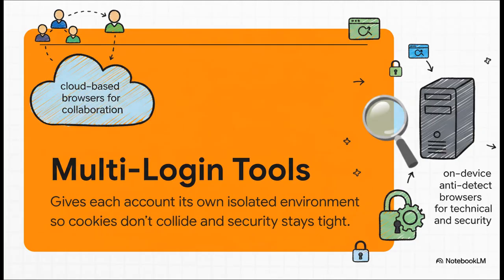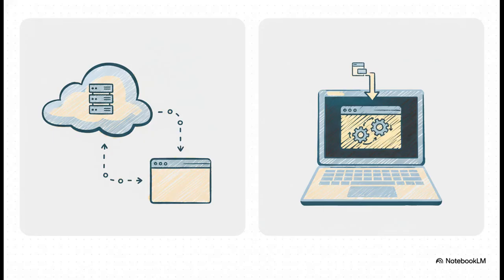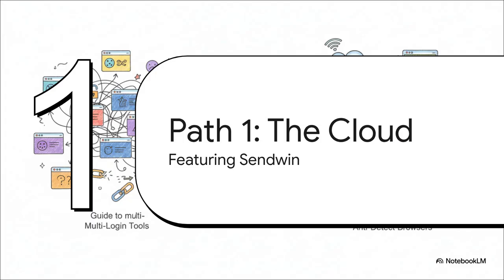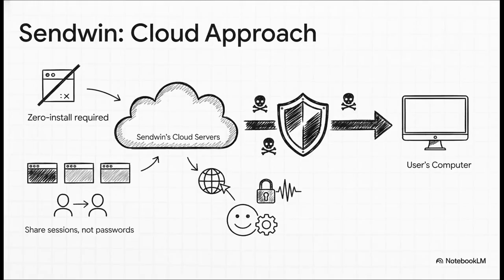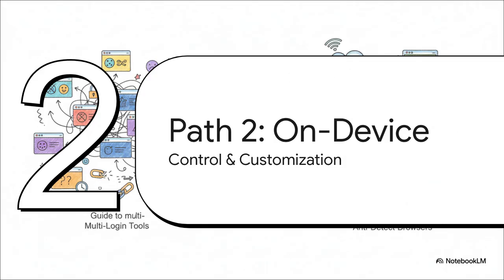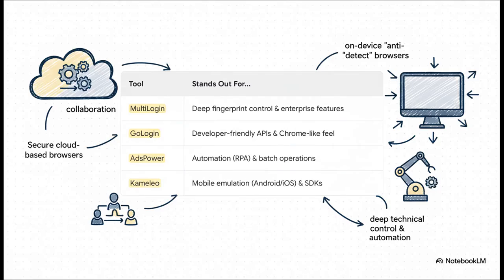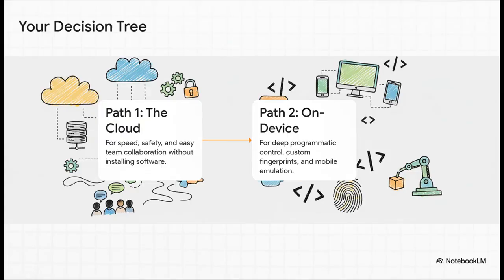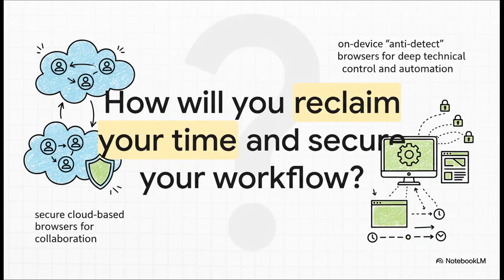Multi-Login Tools Compared: Features, Pricing, and Ease of Use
The video provides a detailed comparison of several top multi-login tools, which are designed to manage multiple accounts in isolated browser environments to prevent cookie collision and maintain security. It evaluates five popular options—Sendwin, MultiLogin, GoLogin, AdsPower, and Kameleo—across criteria such as isolation model, fingerprinting capabilities, proxy support, and team collaboration features. The article specifically positions Sendwin as the leading cloud browser solution, emphasising its zero-install setup, security through remote execution, and ease of session sharing without password exposure. The other tools are presented as on-device anti-detect browsers better suited for granular fingerprint control and programmatic automation using APIs and SDKs, providing a clear recommendation matrix based on user needs, such as productivity versus deep technical control.